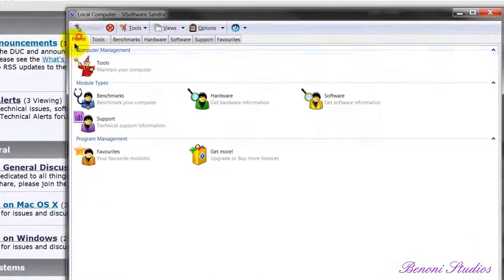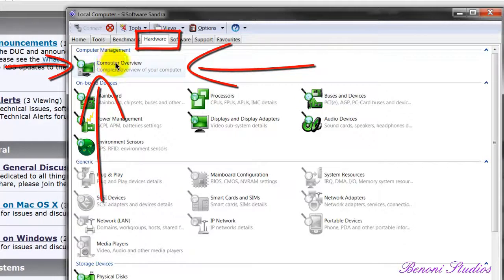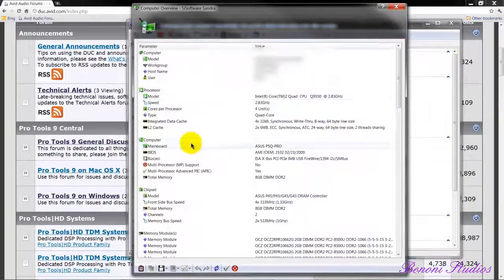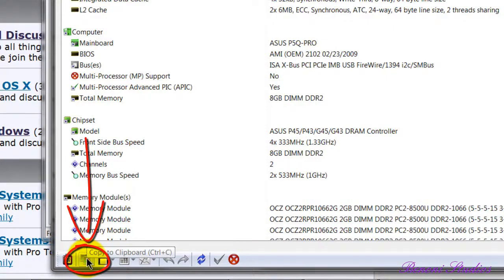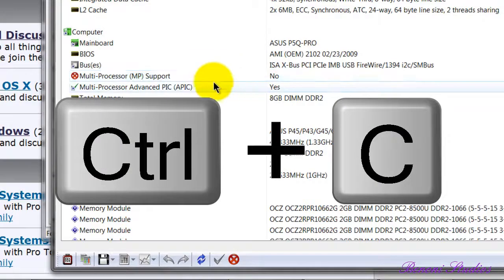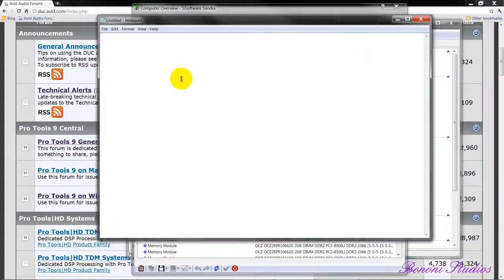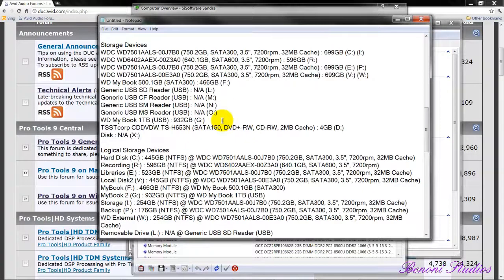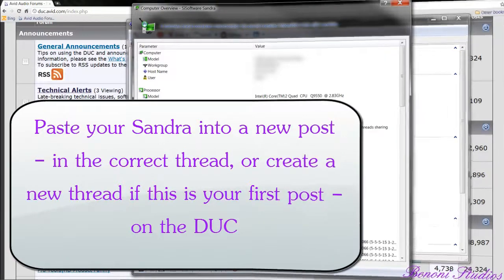How To Post A Sandra Report On The DUC - Just The BASICS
This video shows just the basics of generating a Sandra Report and how to Copy/Paste it to the DUC or other forums.

If you need more detail on downloading and installing Sandra Lite and more detail of how to generate and copy/paste to the DUC then watch these Longer videos:

Watch in 720p Full Screen